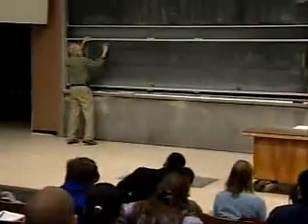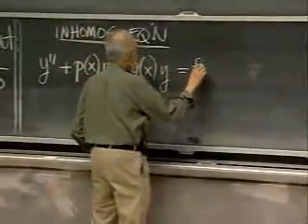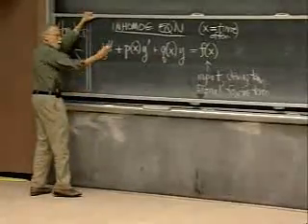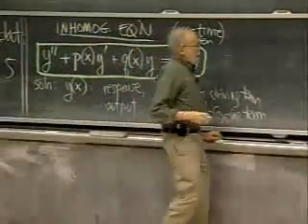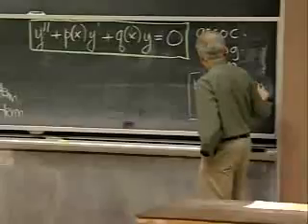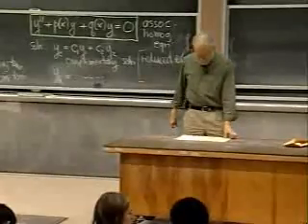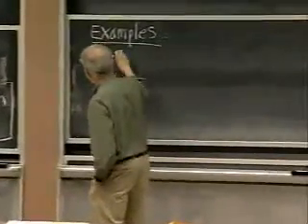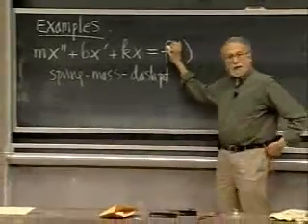1 12 Lecture 12 Continuation gener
MIT 18.03 - Video Differential Equations Spring 2006